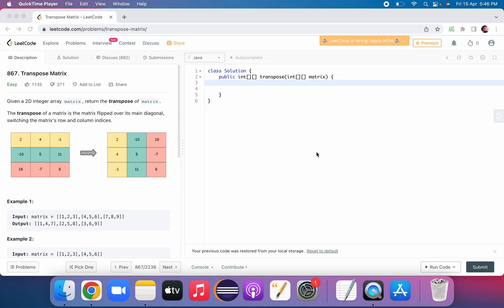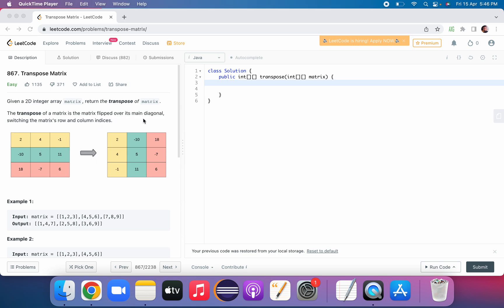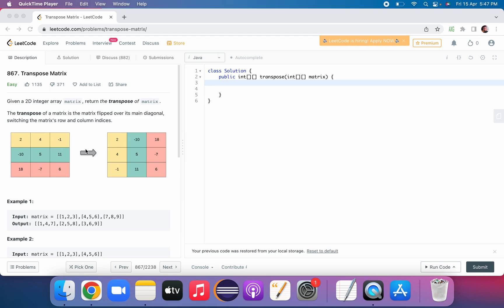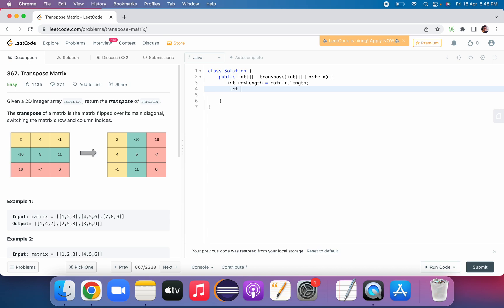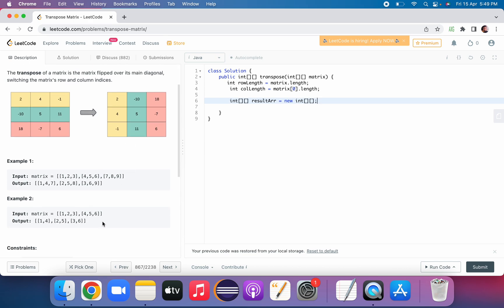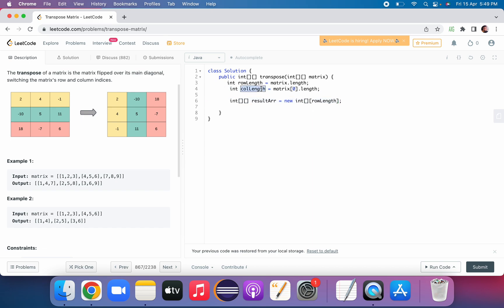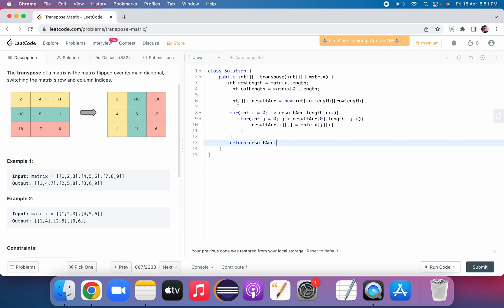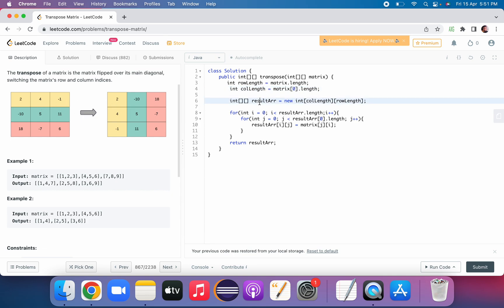Coding Interview Questions | Easy | LeetCode 867 | Transpose Matrix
Given a 2D integer array matrix, return the transpose of matrix.

The transpose of a matrix is the matrix flipped over its main diagonal, switching the matrix's row and column indices.

Example 1:

Input: matrix = [[1,2,3],[4,5,6],[7,8,9]]
Output: [[1,4,7],[2,5,8],[3,6,9]]
Example 2:

Input: matrix = [[1,2,3],[4,5,6]]
Output: [[1,4],[2,5],[3,6]]